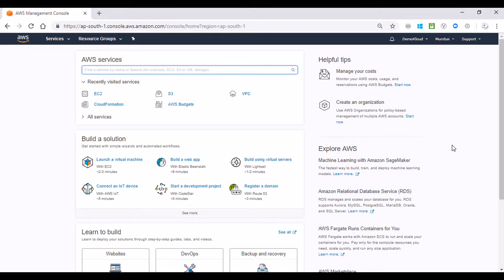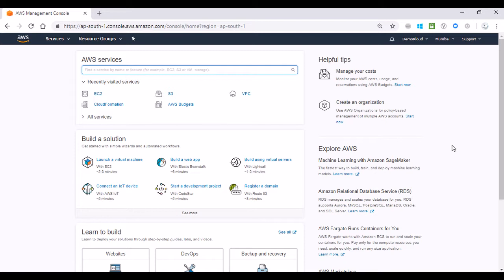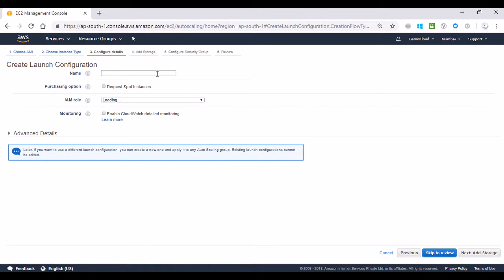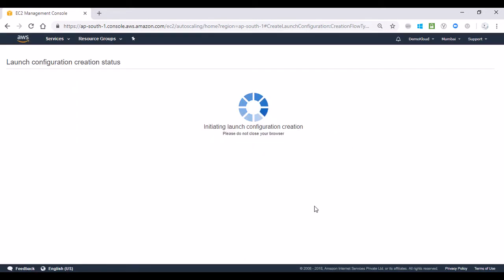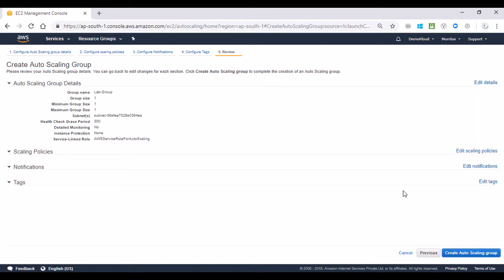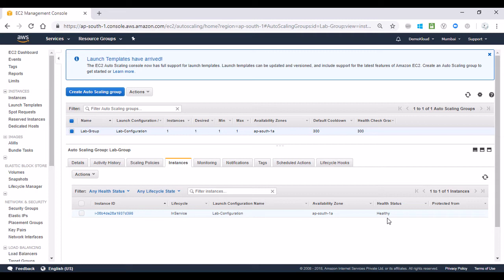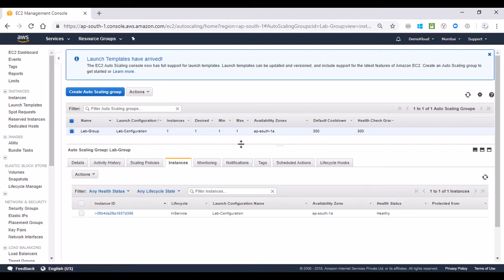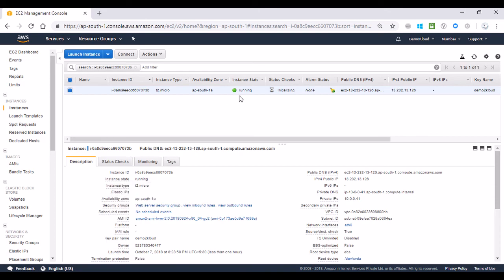Demo - AWS EC2 AutoScaling Tutorial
By the end of this tutorial,you will be able to :

Task 1:Create an Auto Scaling Launch Configuration
Task 2:Create an Auto Scaling group
Task 3:Test the Auto Scaling Infrastructure
Task 4:View the results of Auto Scaling launch